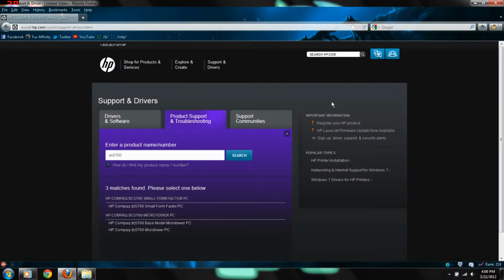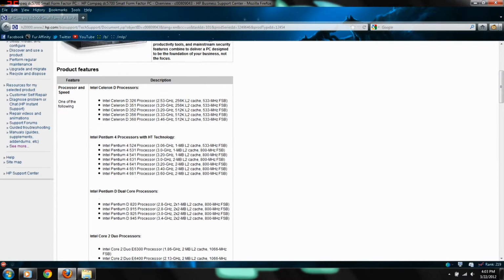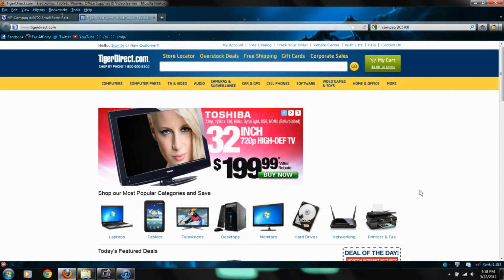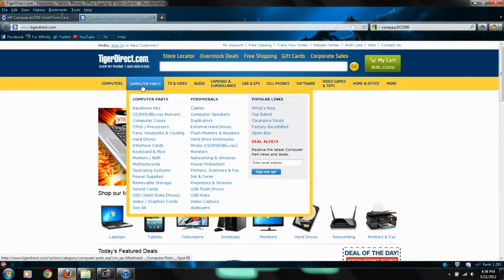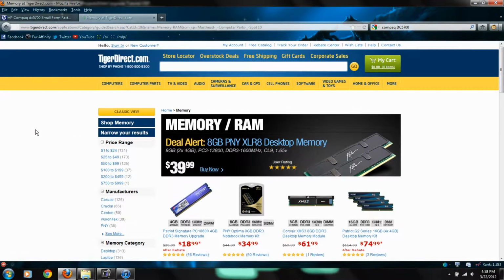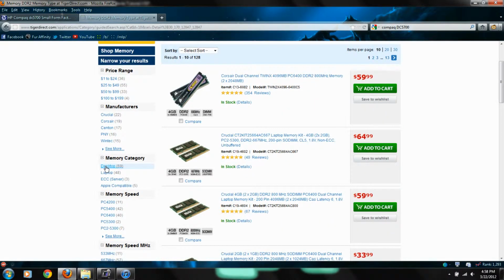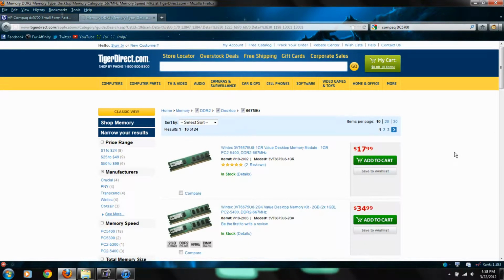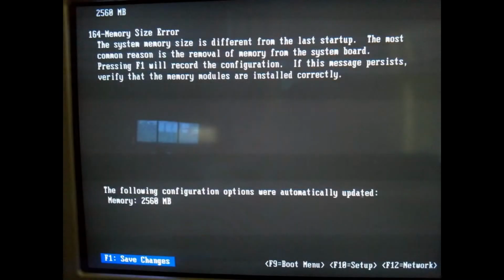RAM Upgrade Tutorial